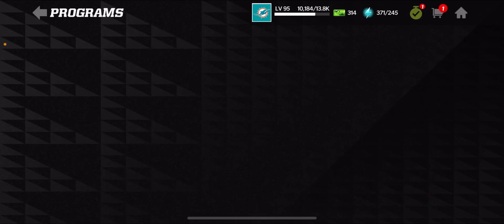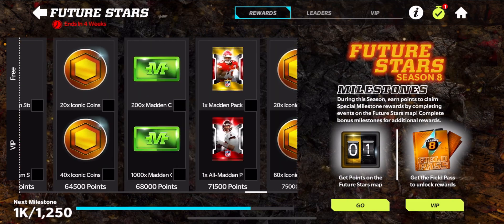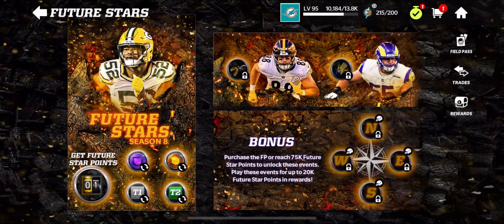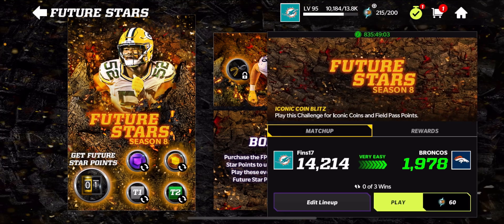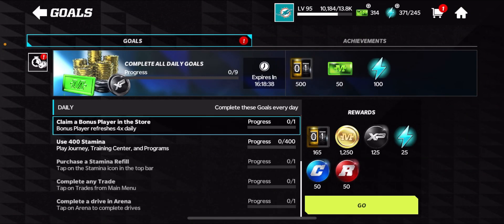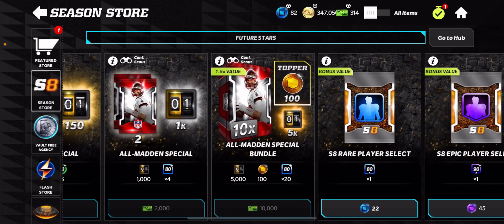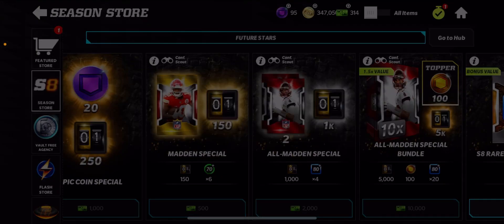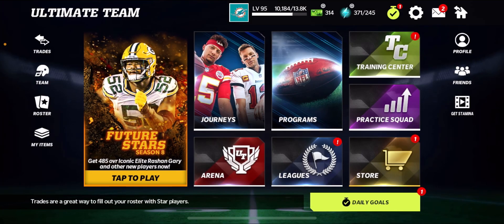HOW TO GET 450+ S8 ICONICS FAST! Madden Mobile 22